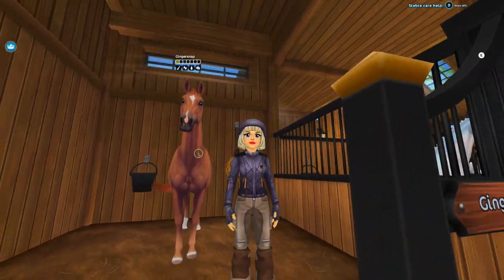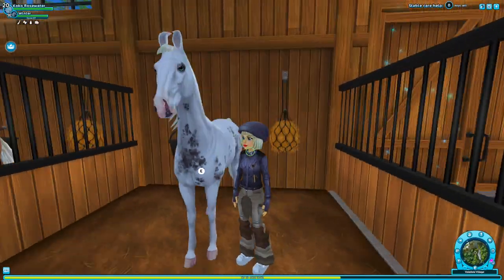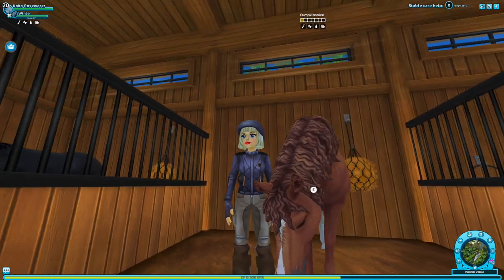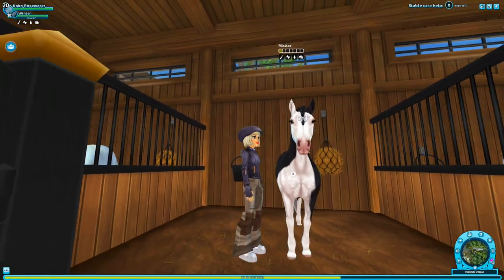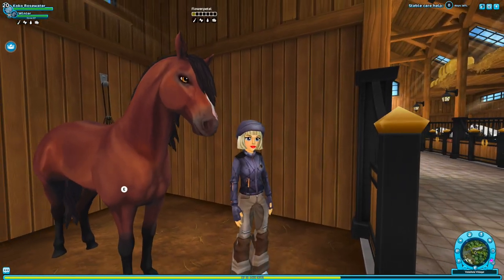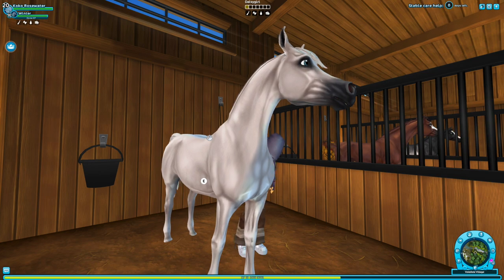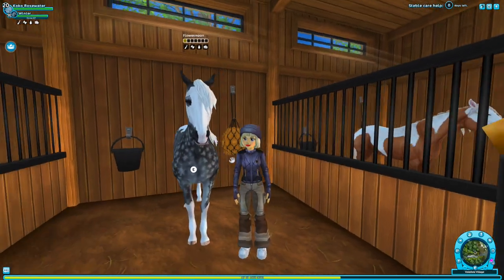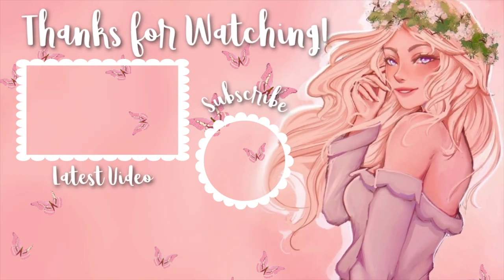My Favorite Horses of 2021! //Star Stable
Hey guys! In this video, I go over some of my favorite horses from last year. Let me know which horses are your favorite in the comments!!

I post every week on Wednesday and/or Saturday! (Sign up for notifications to make sure you don't miss it!

FAQs:
✿ Recording? Quicktime Player, iMac, & Blue Yeti Nano
✿ Collabs? Right now, I'm only doing videos with close friends!

Here is my SSO game info, feel free to say hi! ✿
Koko Rosewater
Server: Night Star NA1
Level: 20